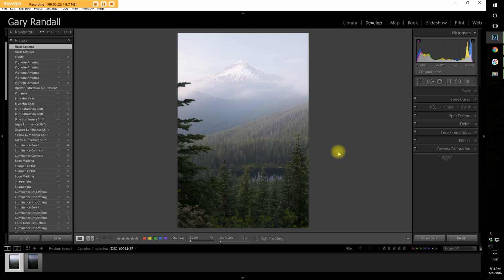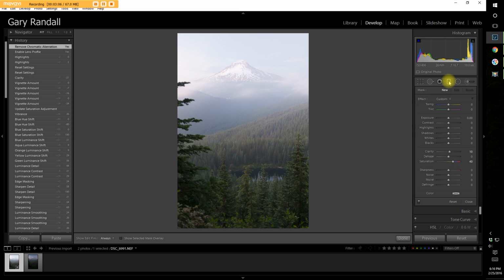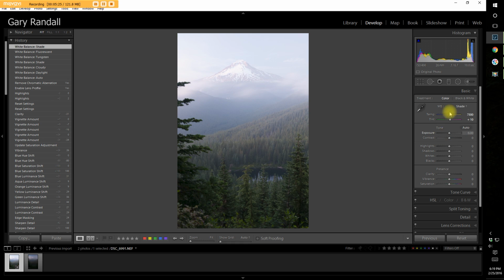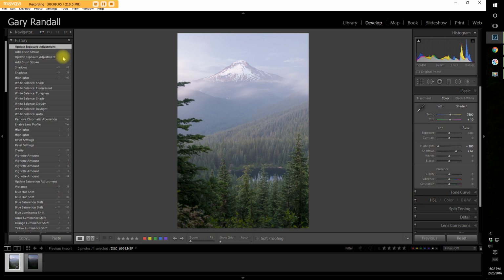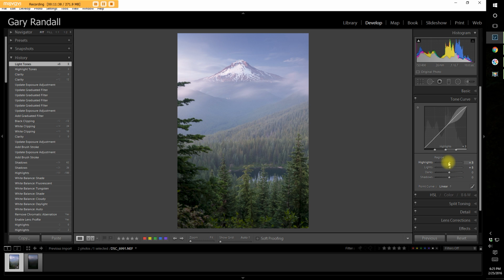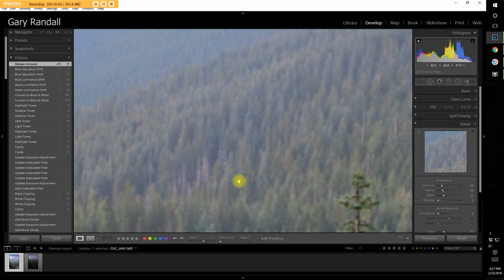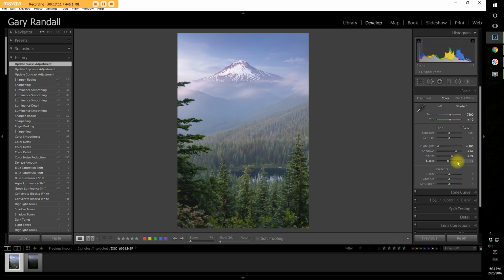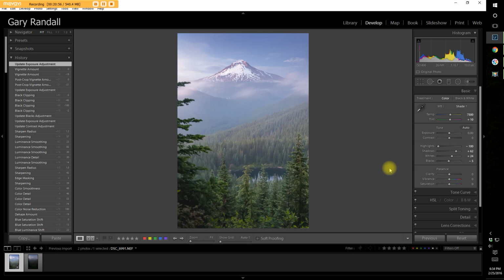Gary Processing in Lightroom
I processed a photo in Lightroom to show how easy it can be.